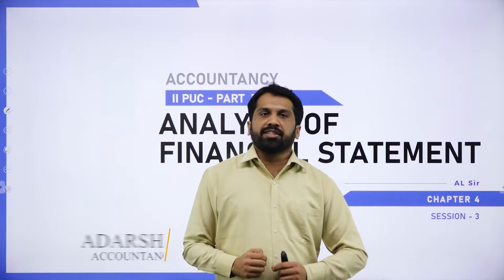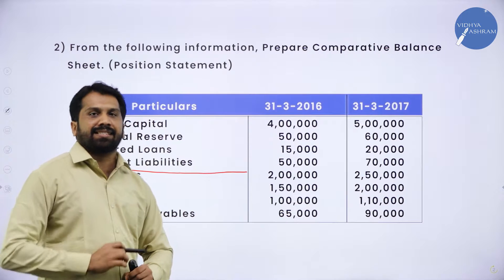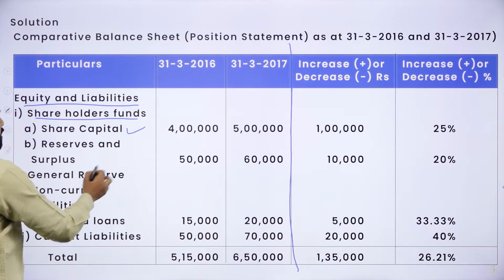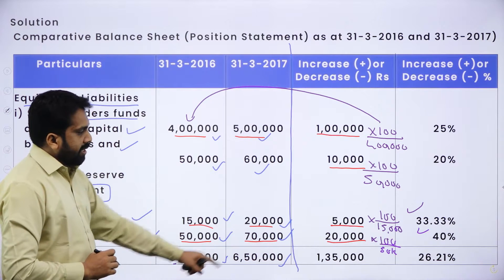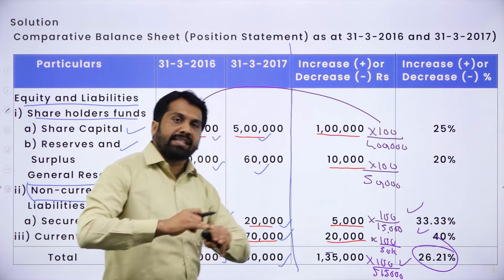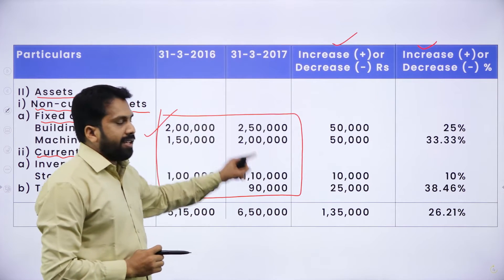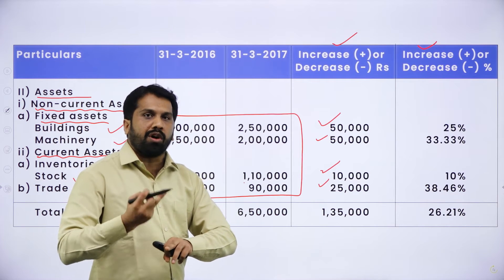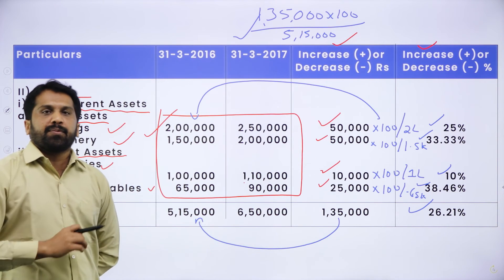DAY 31 | ACCOUNTANCY | II PUC | FINANCIAL STATEMENT ANALYSIS | L3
Class : II PUC
Stream : COMMERCE
Subject : ACCOUNTANCY
Chapter Name : FINANCIAL STATEMENT ANALYSIS
Lecture : 3

TOPICS COVERED : Problems on comparative balance sheet.